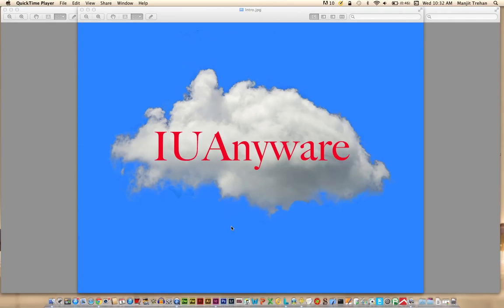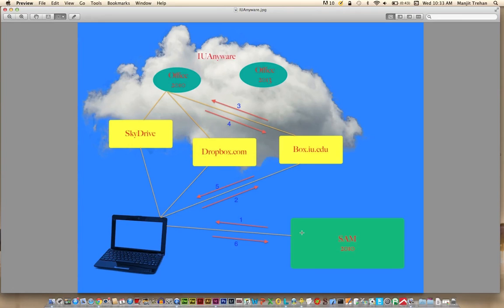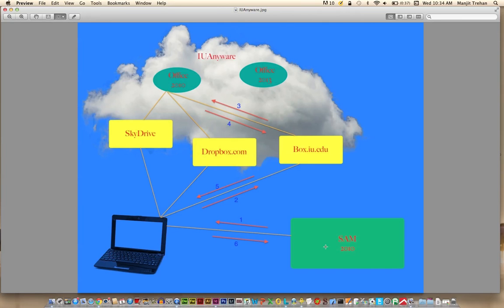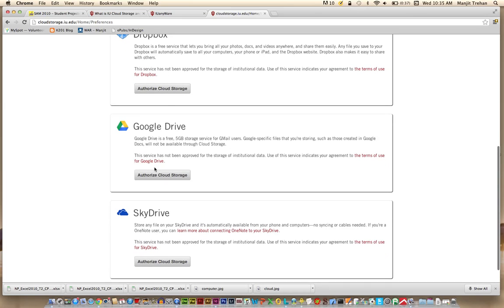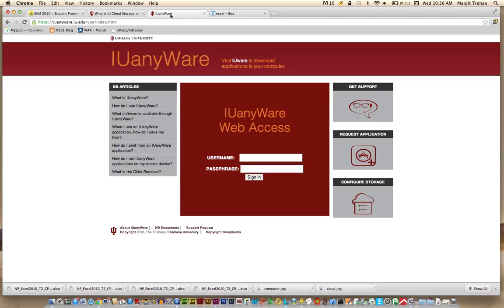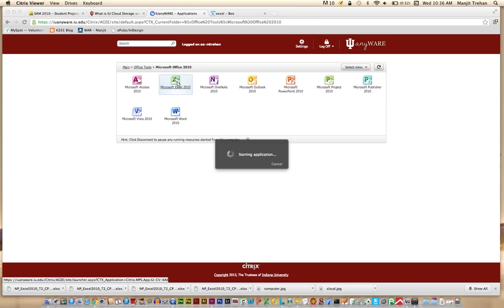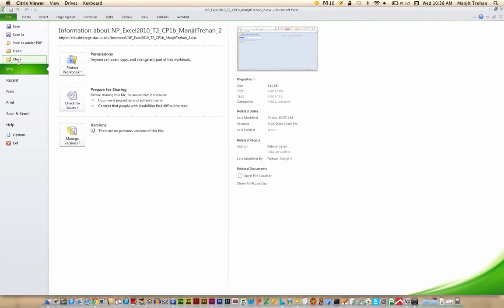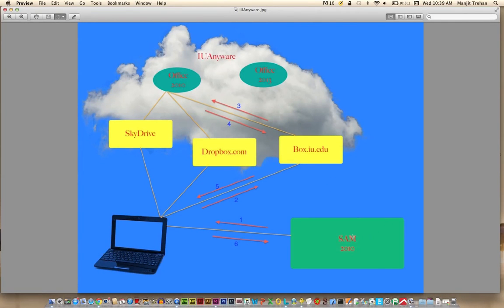K201 IUAnyware Podcast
How to access local files and assignment files via IUAnyware.